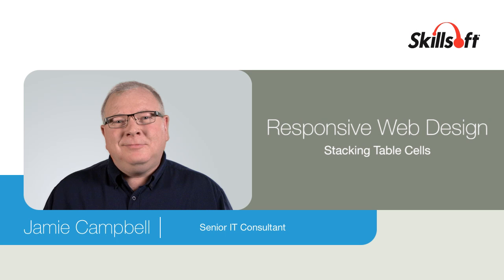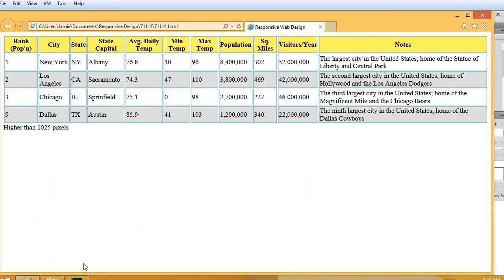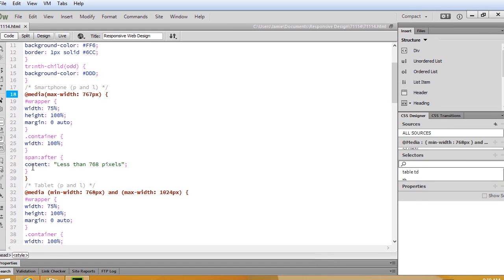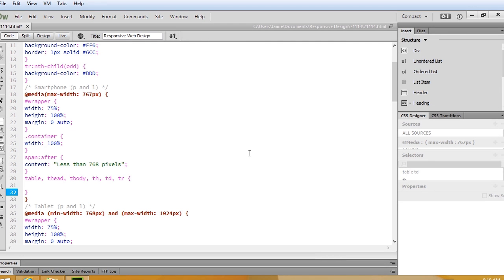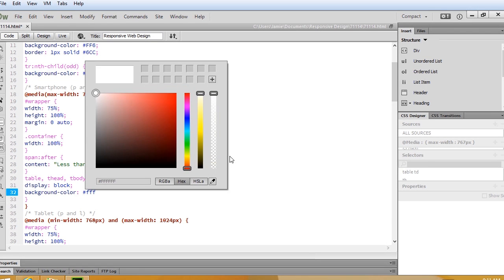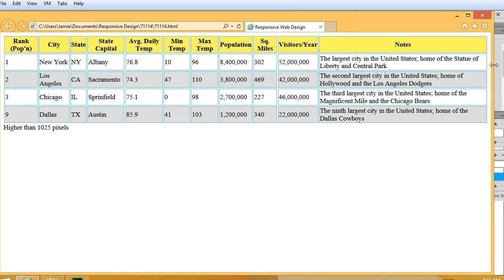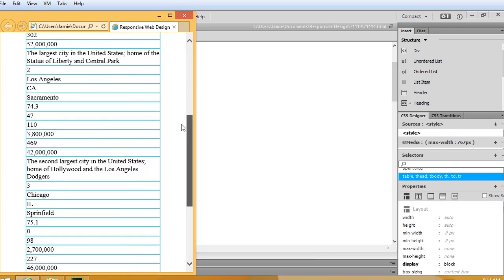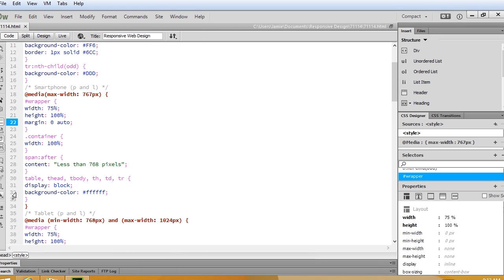Responsive Web Design: Stacking Table Cells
This video is a sample from Skillsoft's video course catalog. Tables on web pages need to be responsive to the changes in screen size. In Responsive Web Design, stacking cells are used to achieve this. In this video, Jamie Campbell demonstrates how to make tables responsive by stacking cells.